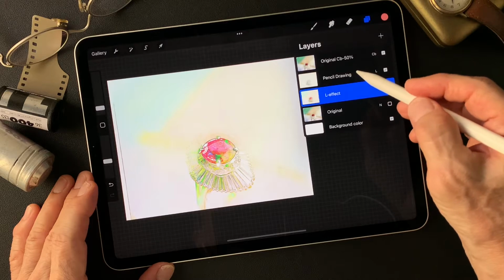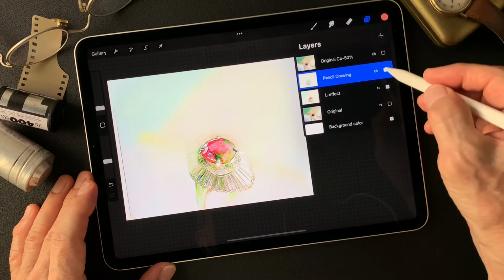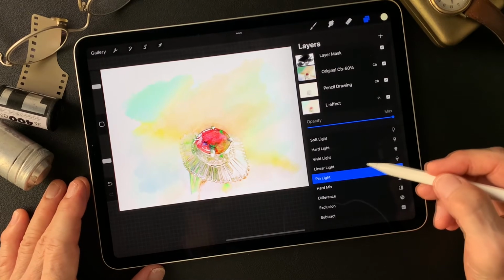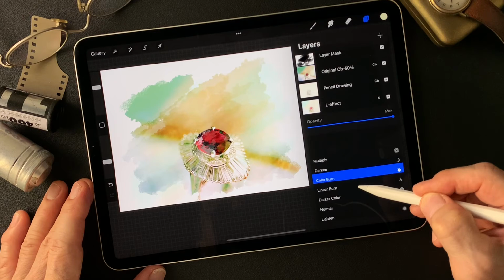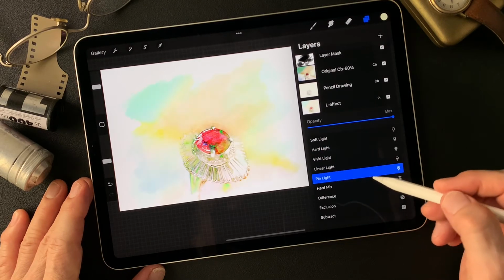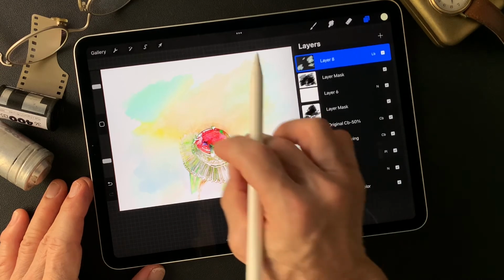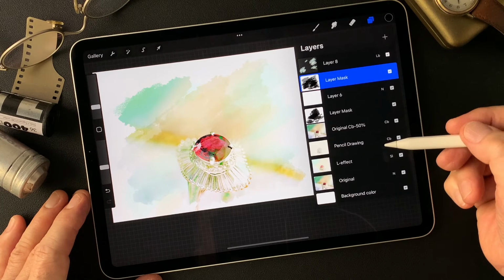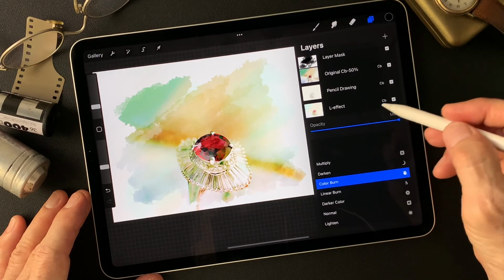Procreate Tutorial, to make an illustrated image photograph by Toshi Yagi from Okinawa Japan.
I try to make an illustrated image this time. This tutorial shows how I use blend mode to get effective image. You will find exciting expression with change blend mode. Also, adding color and masking work as well. I hope this movie gives some kind of idea for photographers who want to make an illustrated image from photographs. Enjoy trial, try and error!! That is first step to do anyway! Thank you so much.  (^ ^)V